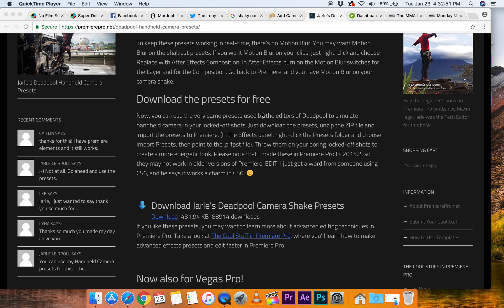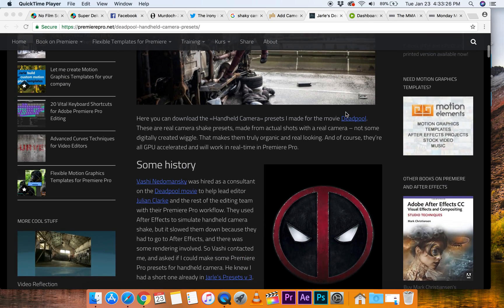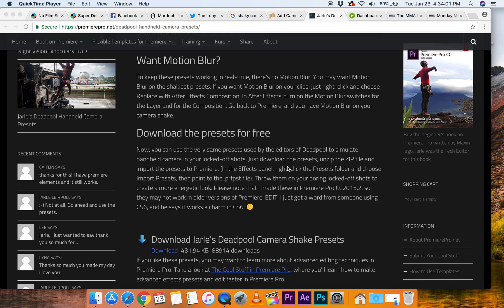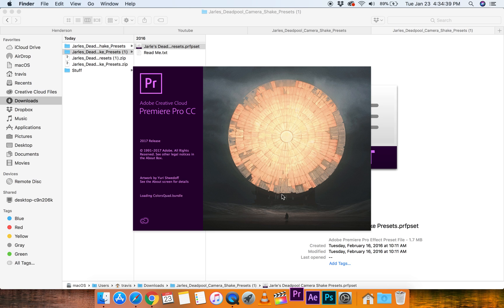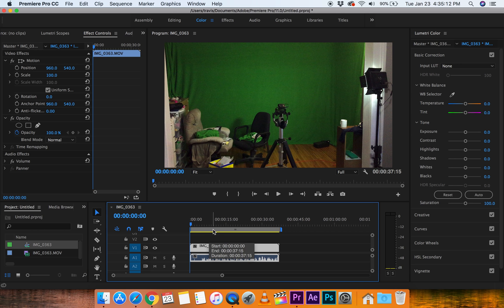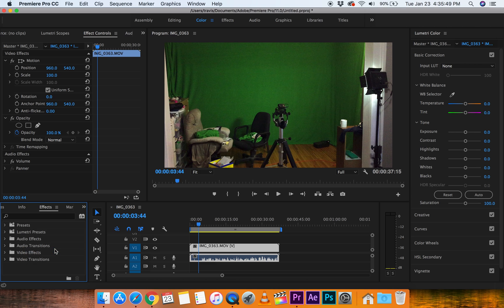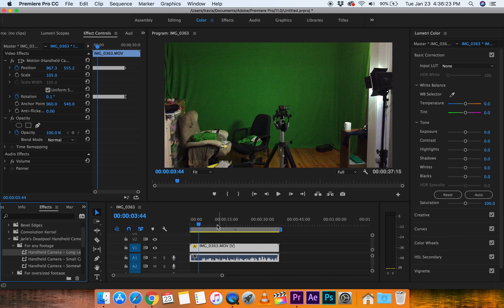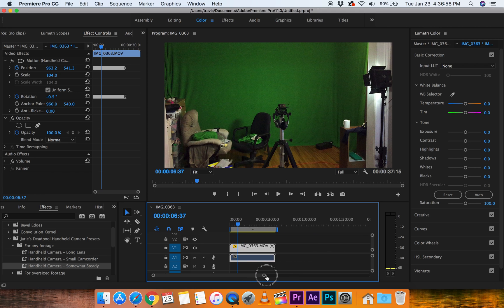HOW TO add CAMERA SHAKE to your video! EASY!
Here you can download the «Handheld Camera» presets I made for the movie Deadpool. These are real camera shake presets, made from actual shots with a real camera – not some digitally created wiggle. That makes them truly organic and real looking. And of course, they’re all GPU accelerated and will work in real-time in Premiere Pro.

Deadpool Poster

Some history
Vashi Nedomansky was hired as a consultant on the Deadpool movie to help lead editor Julian Clarke and the rest of the editing team with their Premiere Pro workflow. They used After Effects to simulate handheld camera shake, but it slowed them down because they had to go to After Effects, and there was some rendering involved. So Vashi contacted me, and asked if I could make some Premiere Pro presets for handheld camera. He knew I had a short one already in Jarle’s Presets v 3.

So I made some new ones that were longer, and had various amounts of shake because they were shot with different lenses etc. You can read more about the way the Deadpool team used Premiere Pro at The Pro Video Coalition and on Jonny Elwyn’s blog.

Want Motion Blur?
To keep these presets working in real-time, there’s no Motion Blur. You may want Motion Blur on the shakiest presets. If you want Motion Blur on your clips, just right-click and choose Replace with After Effects Composition. In After Effects, turn on the Motion Blur switches for the Layer and for the Composition. Go back to Premiere, and you have Motion Blur on your camera shake.

Download the presets for free
Now, you can use the very same presets used by the editors of Deadpool to simulate handheld camera in your locked-off shots. Just download the presets, unzip the ZIP file and import the presets to Premiere. (In the Effects panel, right-click the Presets folder and choose Import Presets, then point to the .prfpst file). Throw them on your boring locked-off shots to create a more energetic look. Please note that I made these in Premiere Pro CC2015.2, so they may not work in older versions of Premiere. EDIT: I just got a word from someone using CS6, and he says it works a charm in CS6